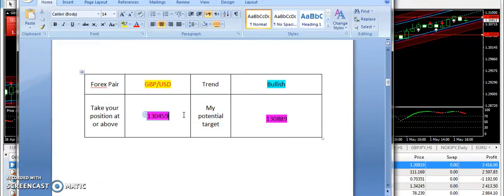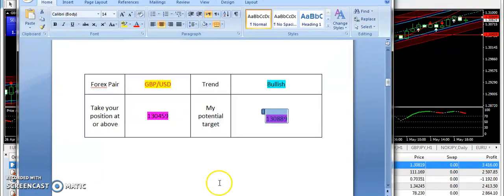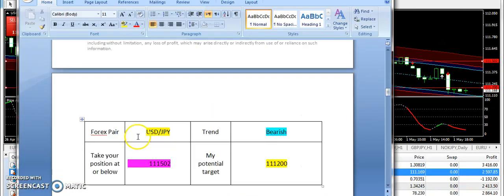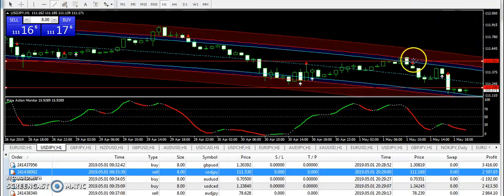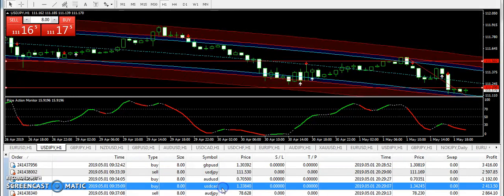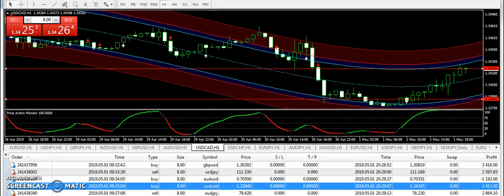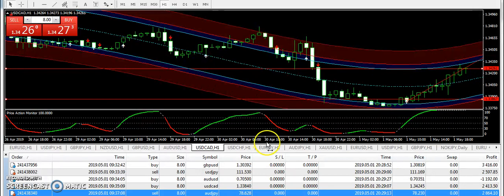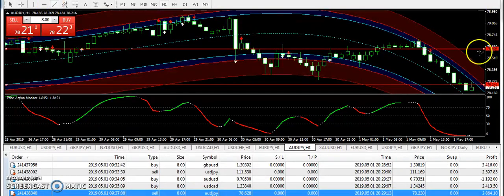GBP/USD AUD/JPY trade Best Forex Trading System 01 MAY 2019 Review -forex trading systems that work